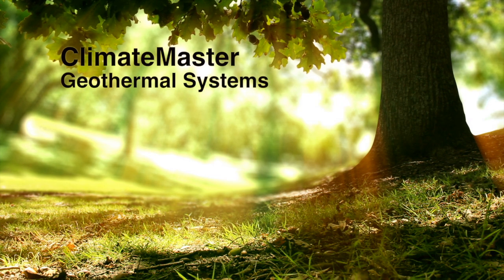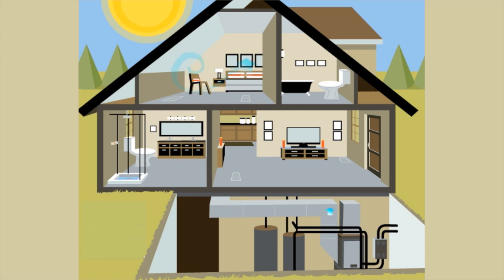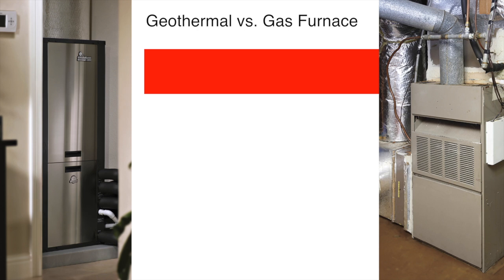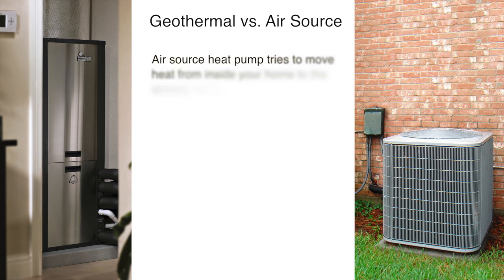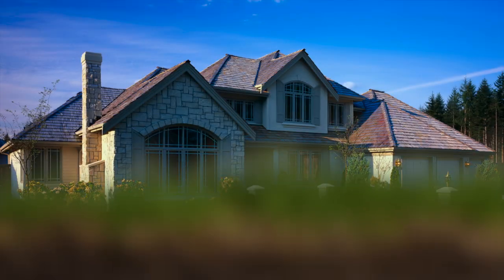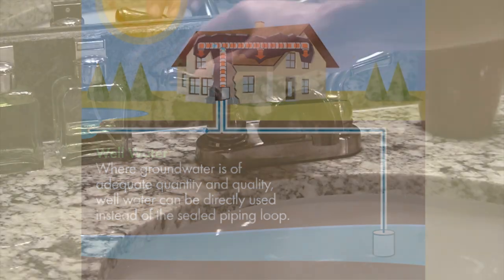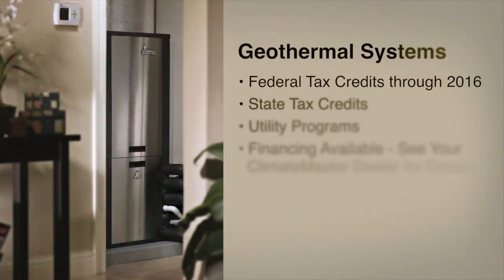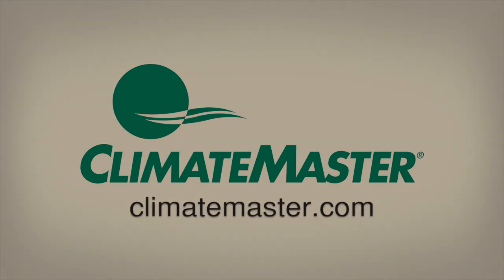Benefits of Geothermal Heating and Cooling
ClimateMaster geothermal can save you up to 80% on your monthly heating, cooling and hot water bills! Visit us at ClimateMaster.com today.